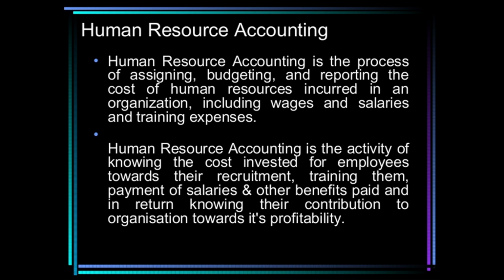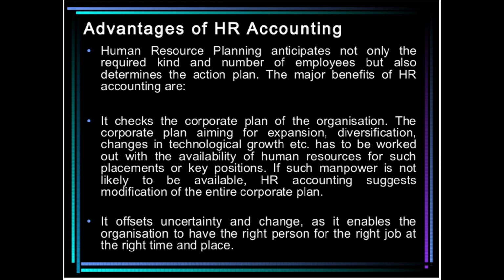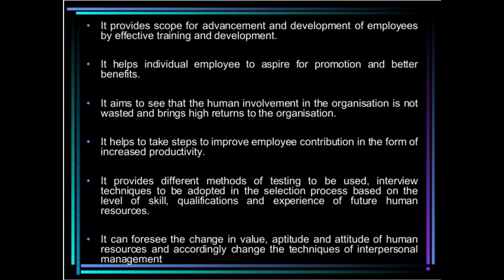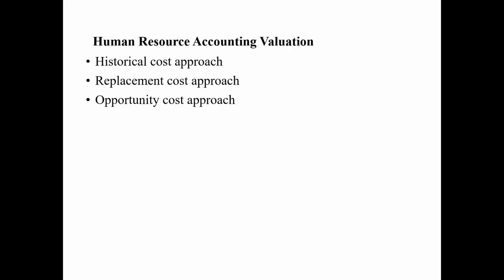Human resource management course -part 16 human resource accounting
Here is the Human resource management course -part 16 human resource accounting .